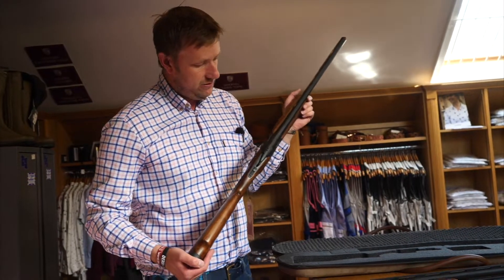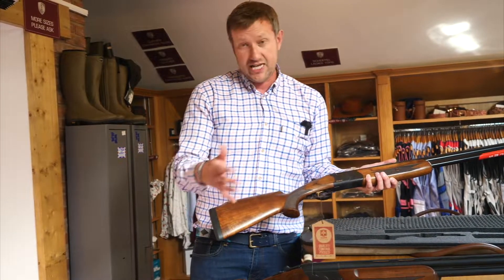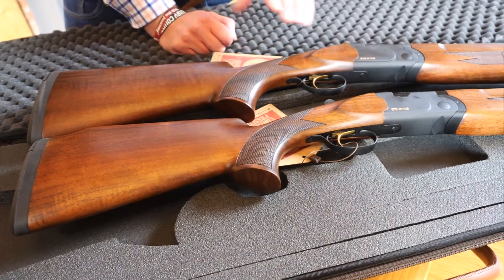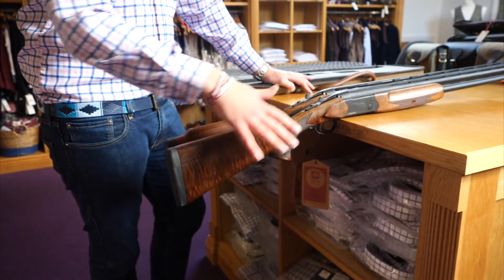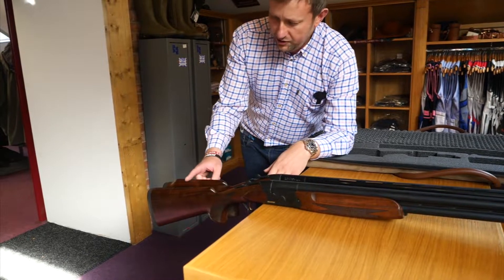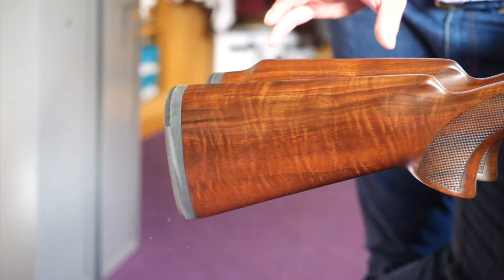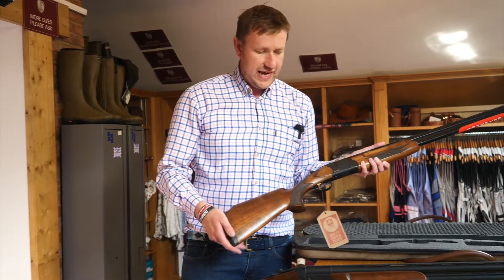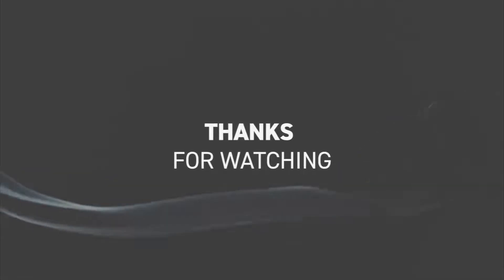Does ATA Make The Best Value Ladies Shotguns? | ATA Ladies SP Universal Review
ATA currently offer the best value ladies shotgun on the market today, watch Matt explain what makes a ladies gun different and why.

As more women enter shooting each week, this video shows the difference a dedicated ladies gun can make between hitting and missing.

This review tells us what girls need for shooting and how fitting a gun to a lady is crucial for success.
If you are wondering whether to get a ladies gun or not, this should answer some of your questions.

Chapters:
0:00 - Introduction
0:10 - ATA Ladies SP Universal
0:45 - Comparison
2:20 - Final Thoughts